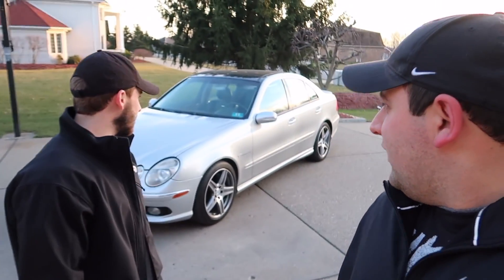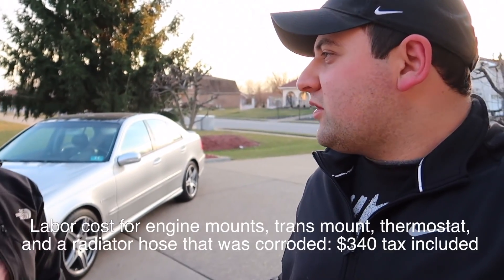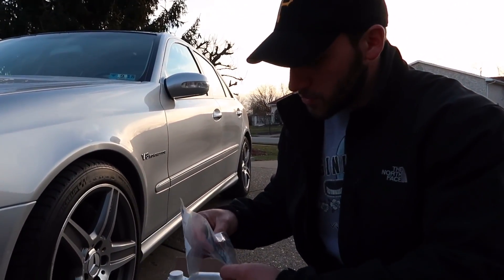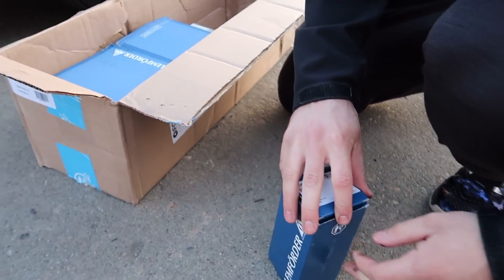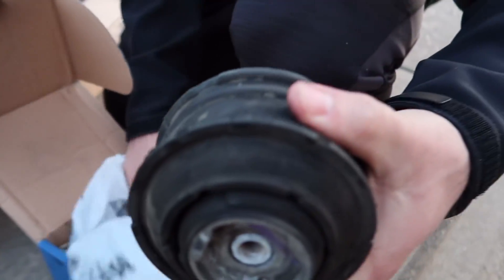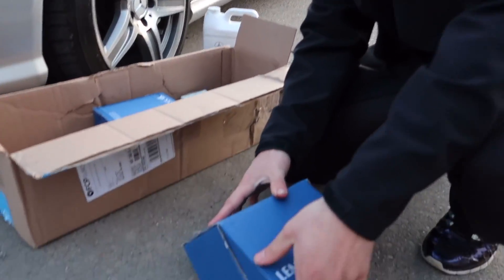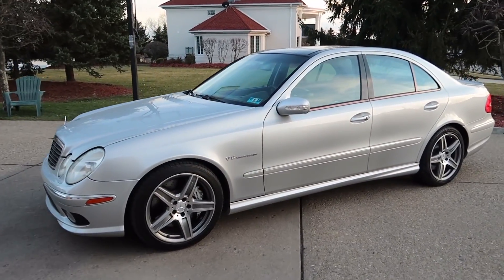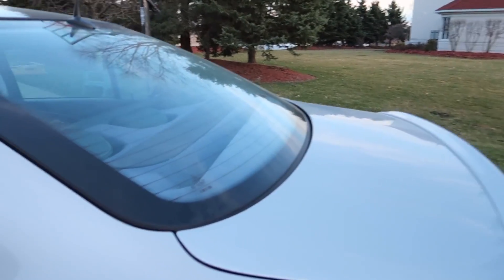Our 406,000 Mile E55 AMG ended up in the junkyard... Here's why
Hey everyone, our E55 ended up in the junkyard, but not for what you think. Enjoy the video!